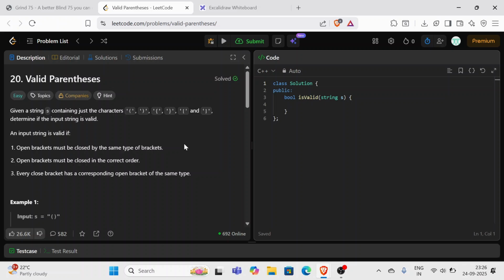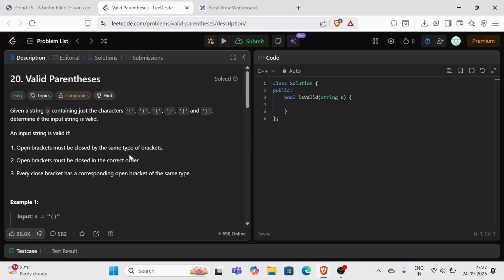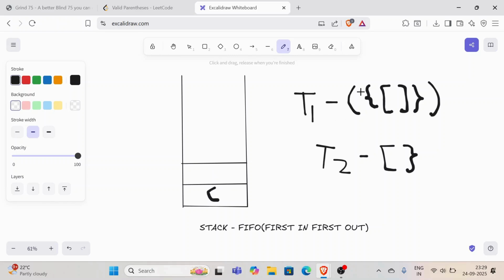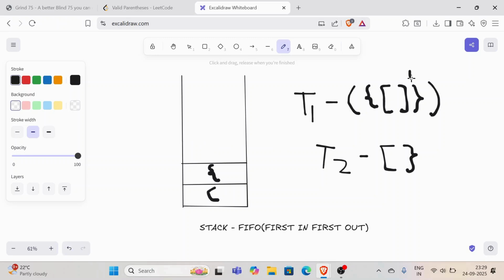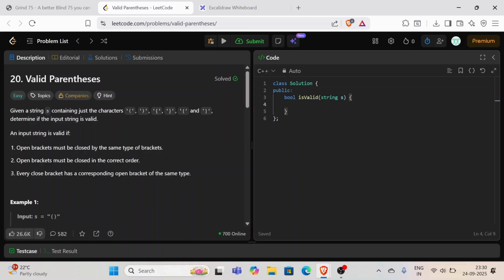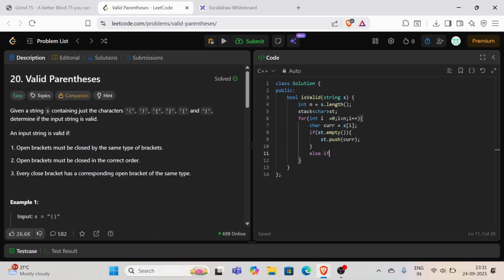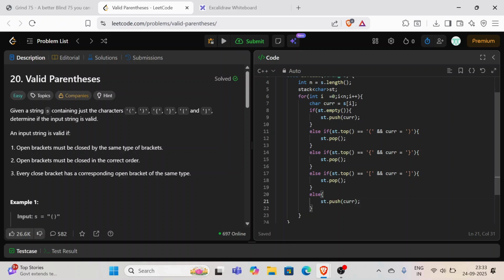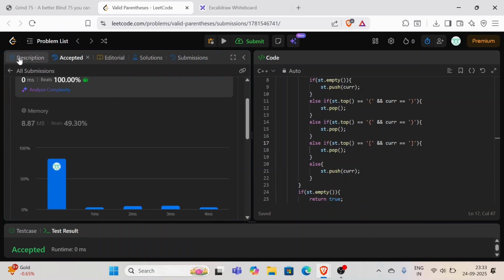Valid Parentheses -- Grind 75 (Question 2)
In this video, we solve the Valid Parentheses problem (LeetCode 20).
We’ll go step by step, explaining the logic behind using a stack to check if parentheses are balanced.
By the end, you’ll clearly understand:

How the stack helps match brackets

Dry-run examples (valid and invalid cases)

Perfect for coding interview prep and improving your problem-solving skills in C++/Java/Python.

Problem Statement:
Given a string containing characters (, ), {, }, [ and ], determine if the input string is valid.
A string is valid if:

Open brackets are closed by the same type of bracket.

Open brackets are closed in the correct order.

Example walkthroughs